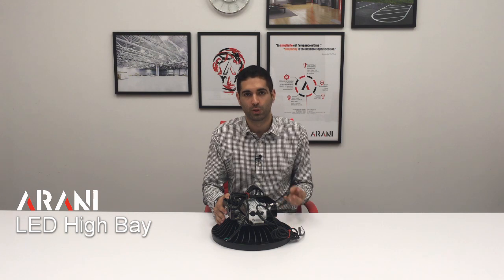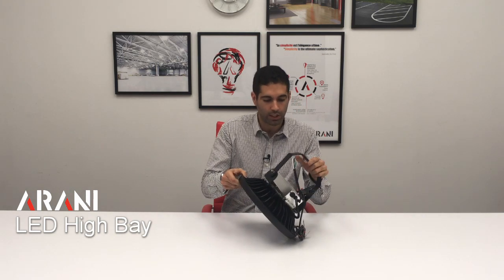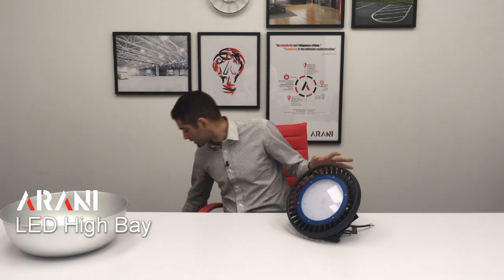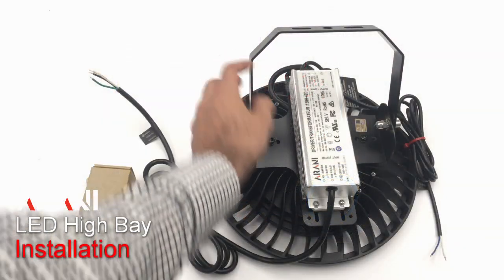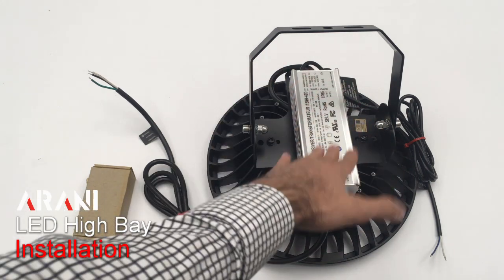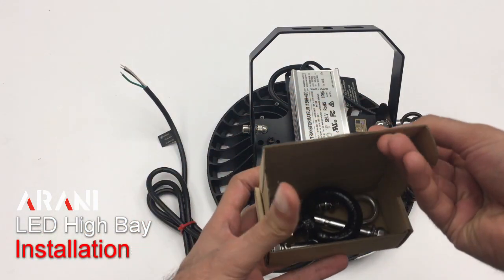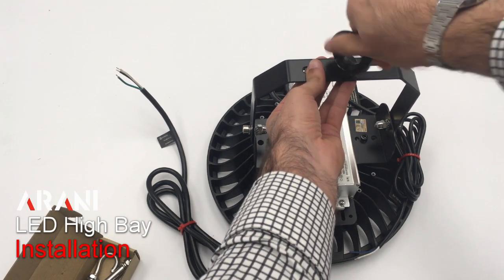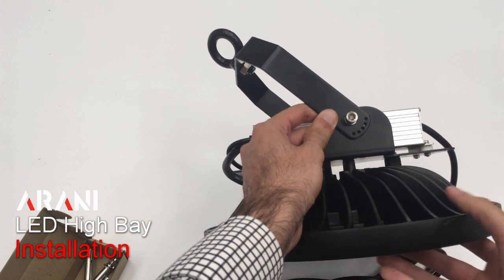LED High Bay Installation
Welcome to our tutorial on installing LED high bays, a great retrofit/new build solution for high bay lighting. Perfect for warehouses, stadiums, arenas, gyms, and more!

In this video, we summarize the features of Arani's dimmable LED high bays, and show the various mounting and installation options available.